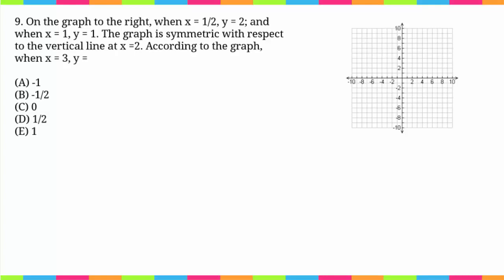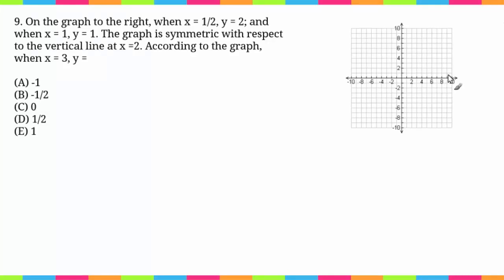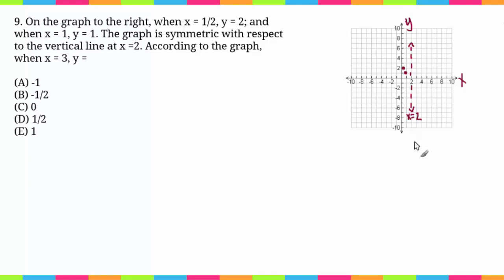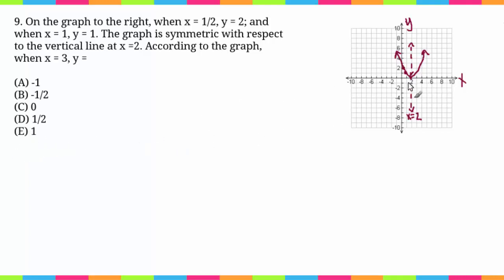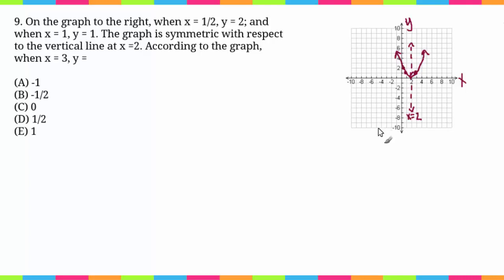GMAT Math Practice: Algebra: Graphing (#9)